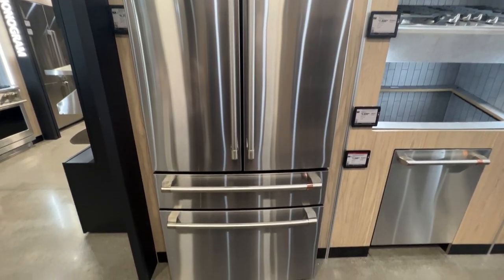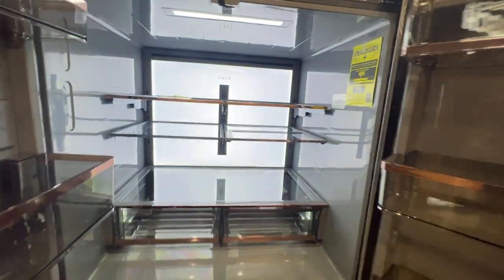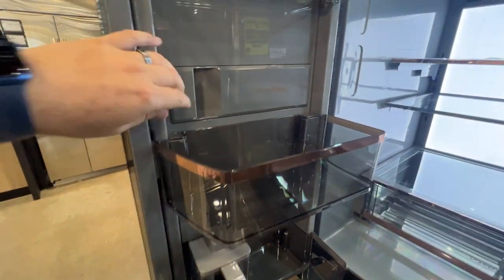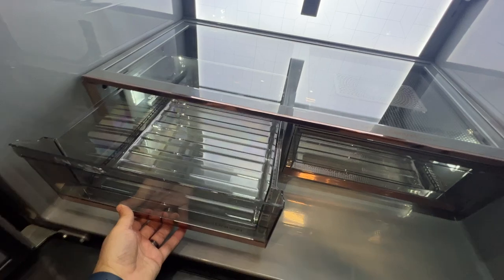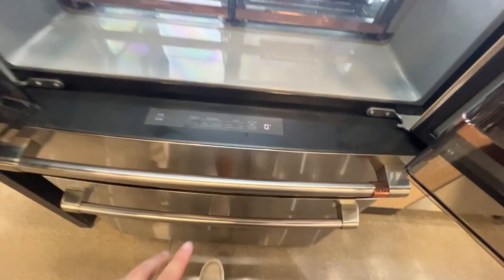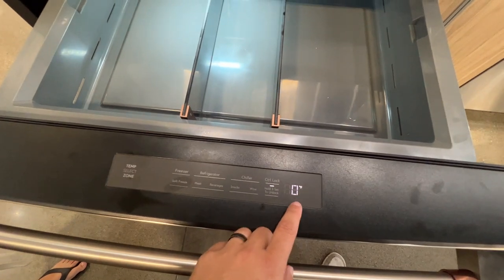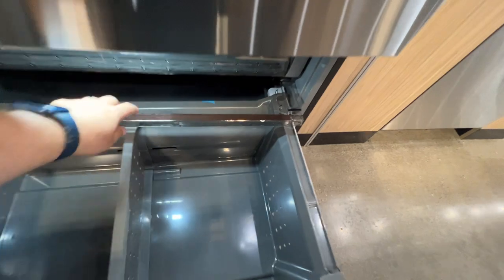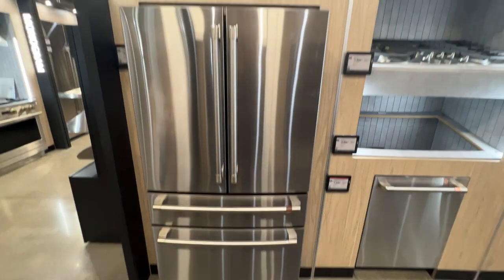Café - 28.7 Cu. Ft. 4 French Door Refrigerator with Dual Dispense Autofill Pitcher - Stainless Steel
Café - 28.7 Cu. Ft. 4 Door French Door Refrigerator with Dual Dispense Autofill Pitcher - Stainless Steel.